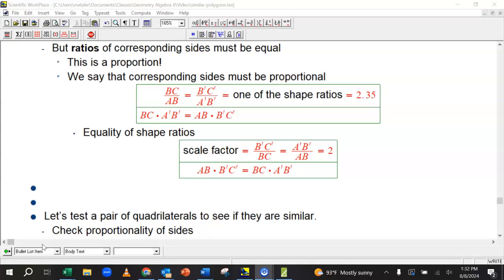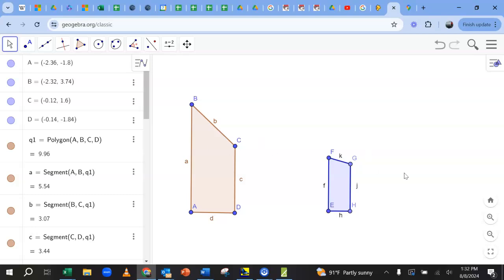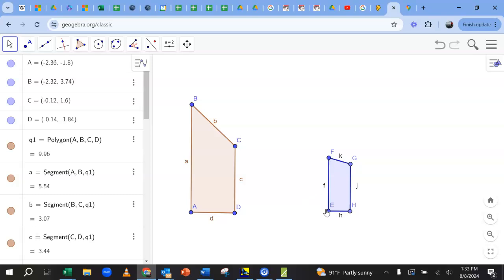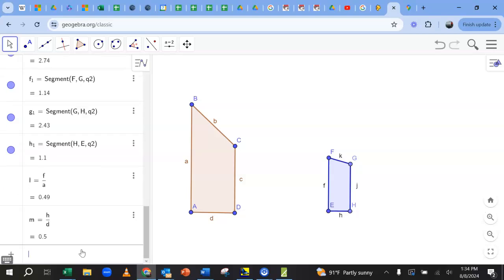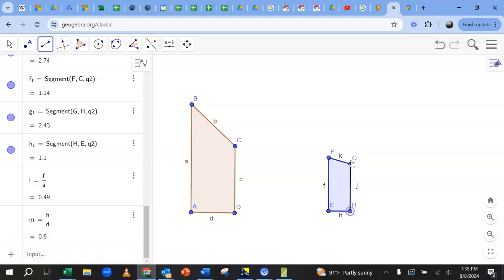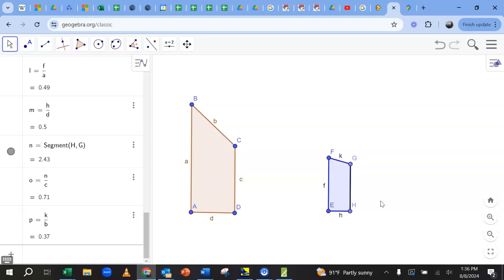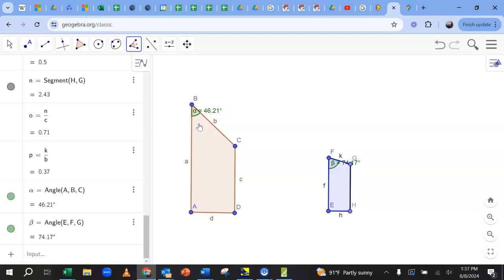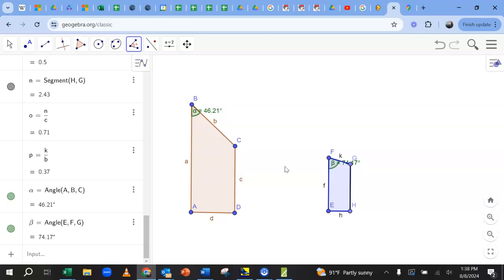(Dis)similar Polygons example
I work through an example of showing that two polygons are not similar, even though two corresponding pairs of sides are proportional.